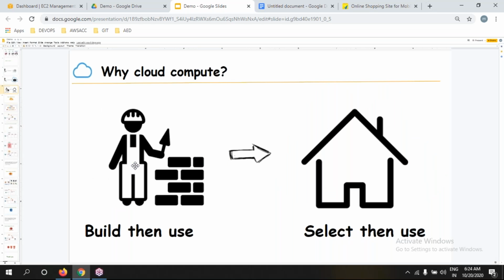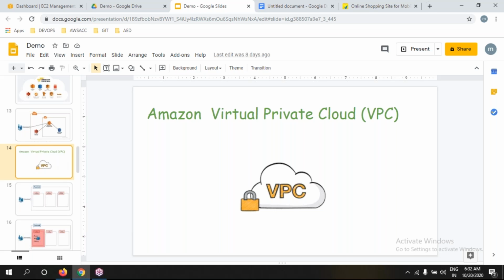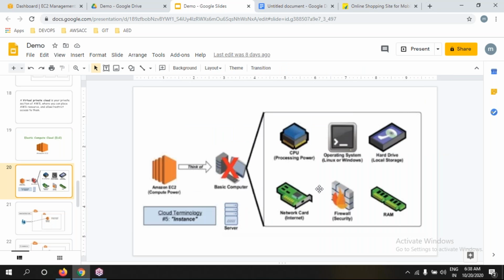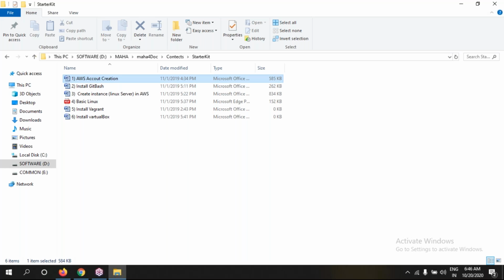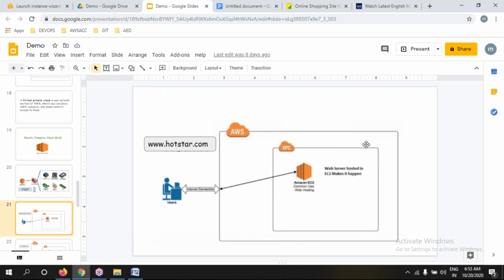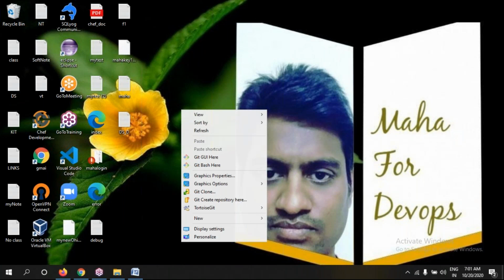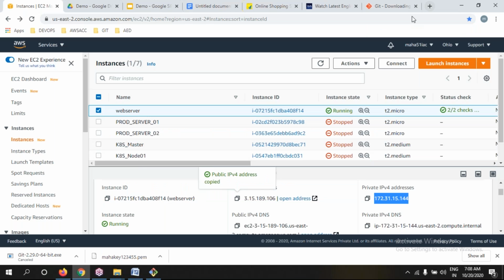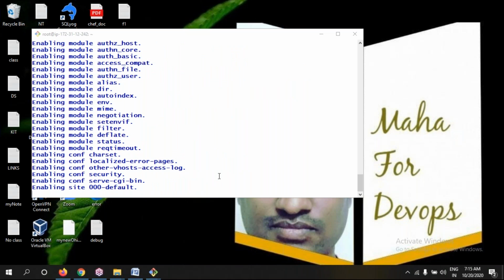DEVOPS with AWS tutorials || Demo - 2 || by Mr. Lakshmi Rao On 20-10-2020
Java tutorial by durga sir